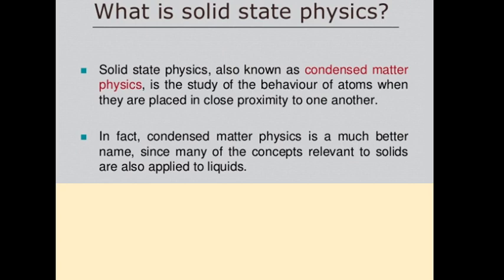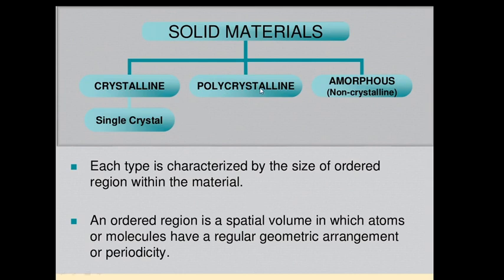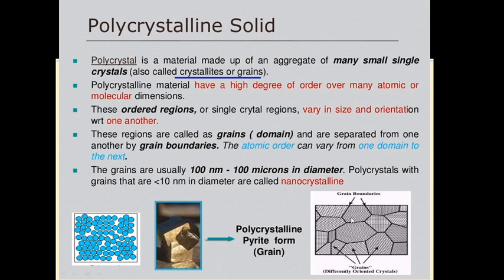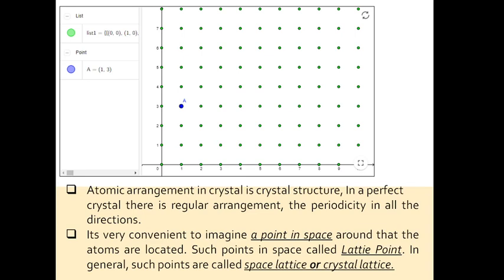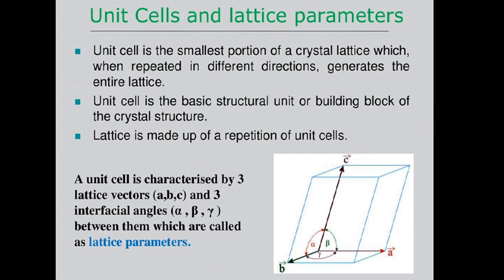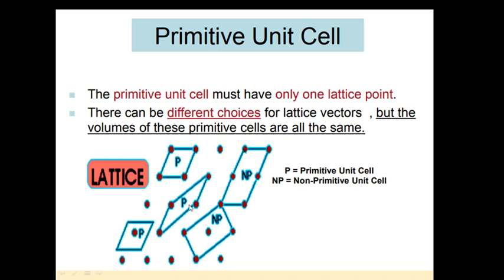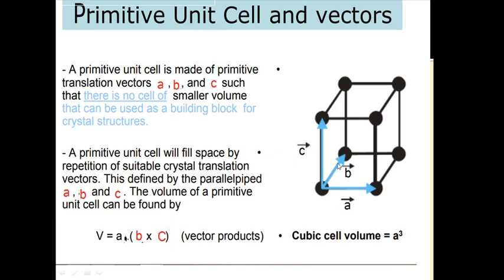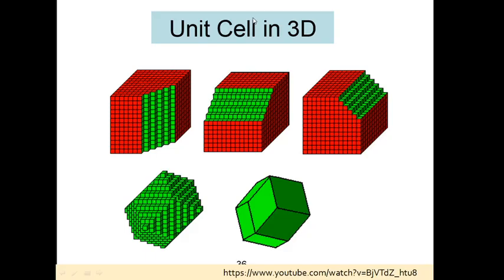PH 3501 Unit 1 SSP Lecture 7